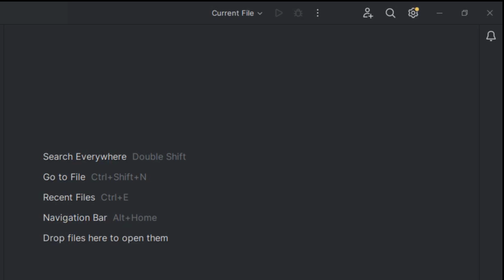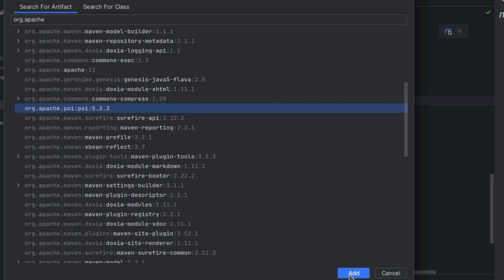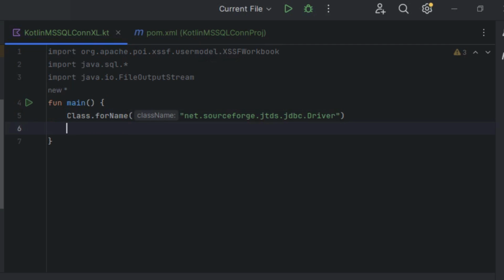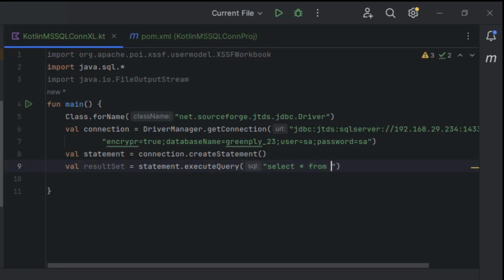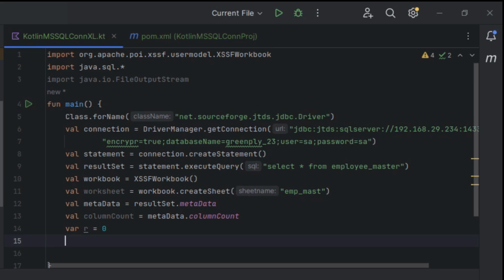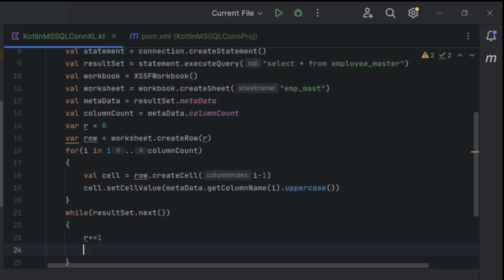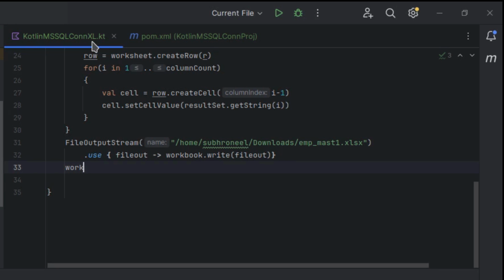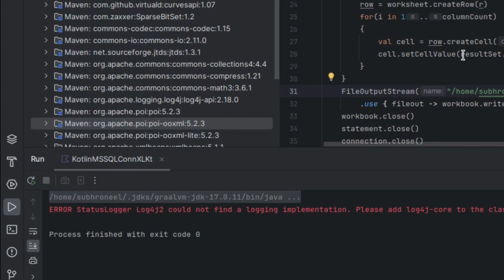Export data to Excel by extracting from MSSQL Server 2022 tables using Kotlin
This is a  program written in Kotlin to connect to MSSQL Server 2022 DB and extract table data and export to Excel. Dependend library apache poi and jtds jdbc driver is been used.
There is a small typo in 11:12 it will be encrypt not  encrypr. Though it is optional, not adding will not affect the connection

01:23 Creating a Kotlin Project with Maven Dependency in Intellij Idea IDE
03:43  Add jtds jdbc library for MSSQL connection and apache poi into library and install using maven.
07:43 Write the code
27:40 Execute the code and check the Excel output files